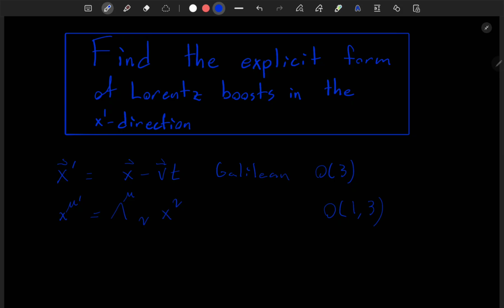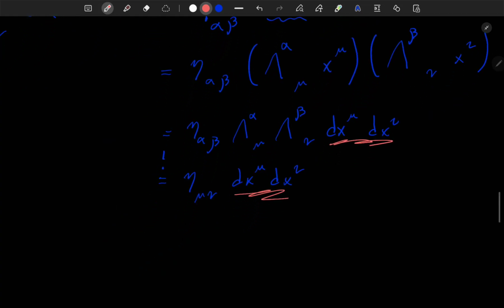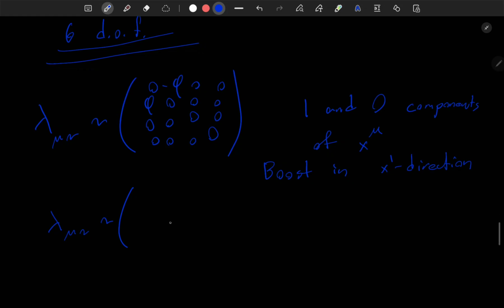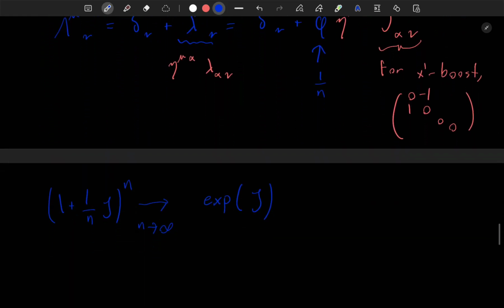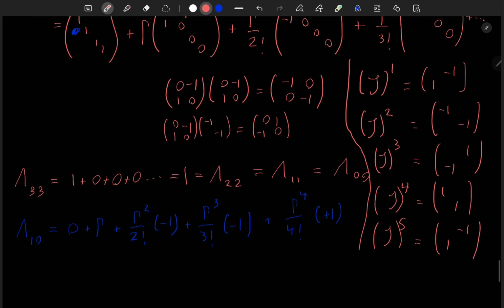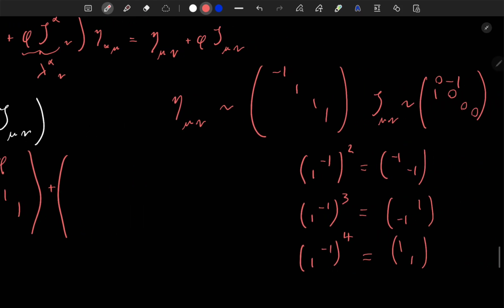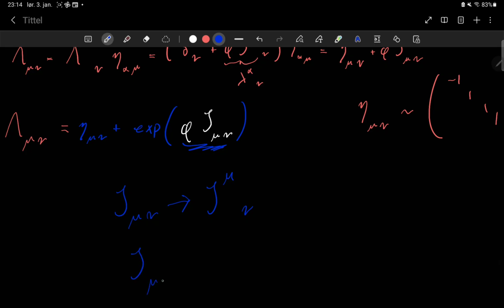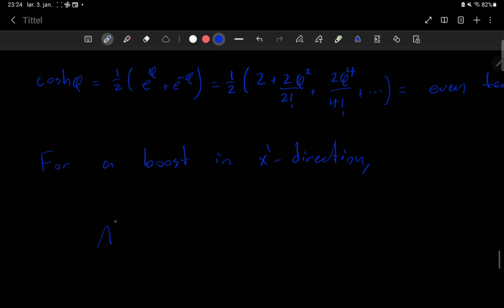Lorentz boost from infinitesimal Lorentz boosts: Unedited exercise attempt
Not pedagogical, check out Sean Carroll's book or free online notes

No preparations were made in the filming of this video. Better to get started than to try to do perfect first try.